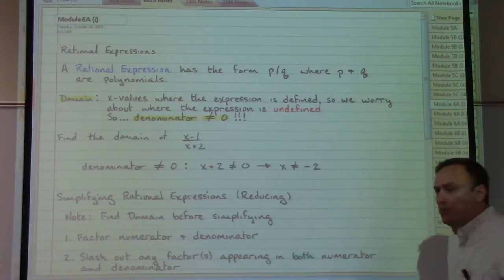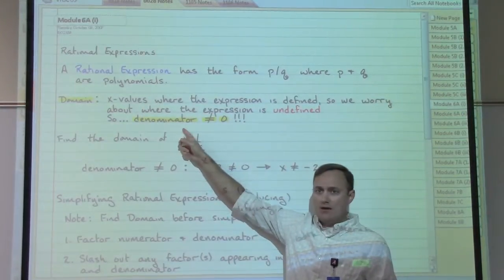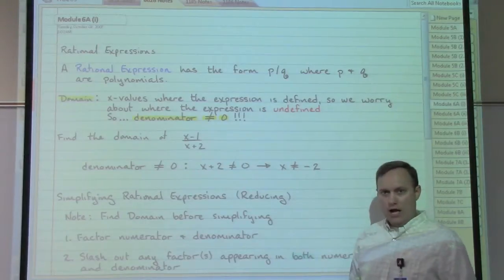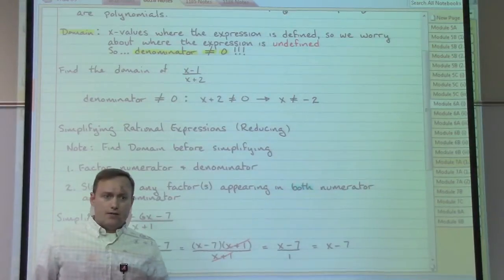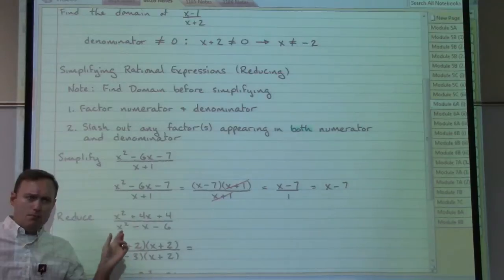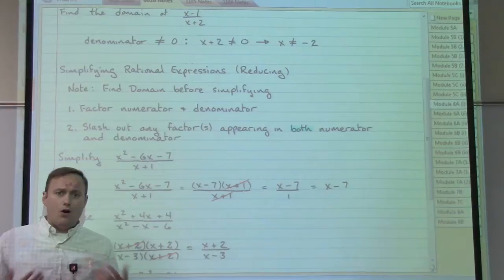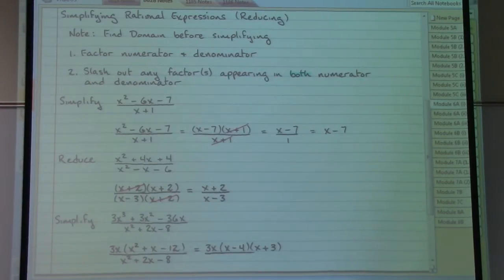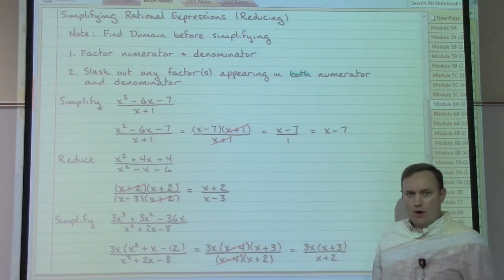Video Notes Module 6A (i)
Introduction to Rational Expressions: Domain and Reducing

[mistake in last example: the original expression should have minuses in the second term each of the numerator and denominator]